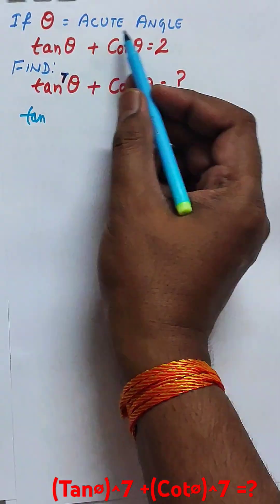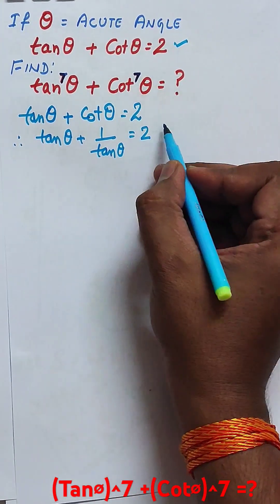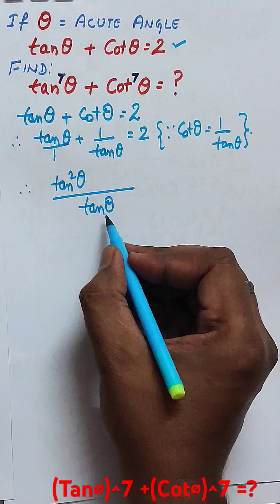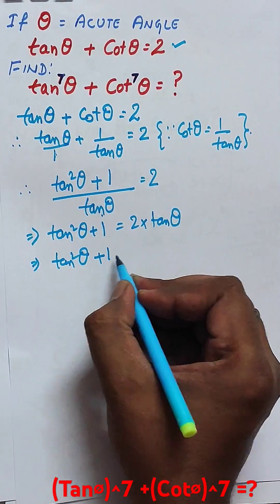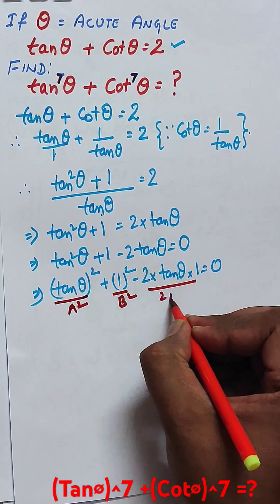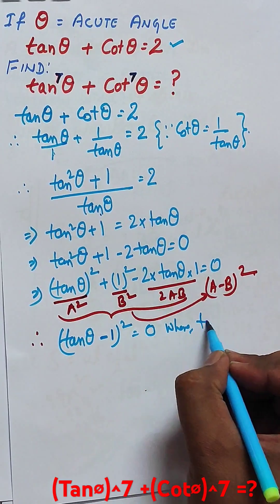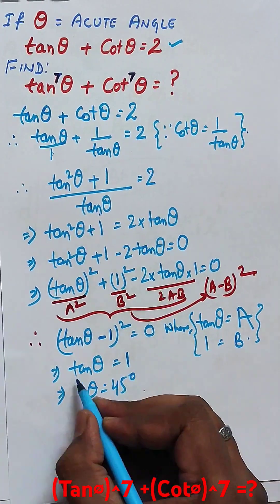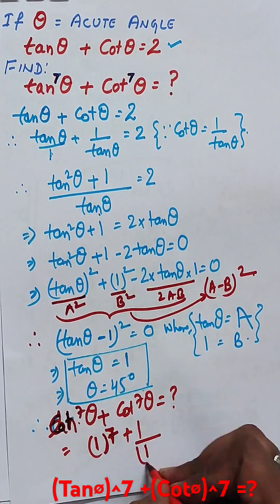🏎 Find (Tan∅)^7 +(Cot∅)^7 =? Given Tan∅+Cot∅=2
class new session
maths
mathematics
maths trick
math tricks
school
learning
technology
trigonometry
trigonometry identity
Trigonimetric identity
Technique of Solving Maths